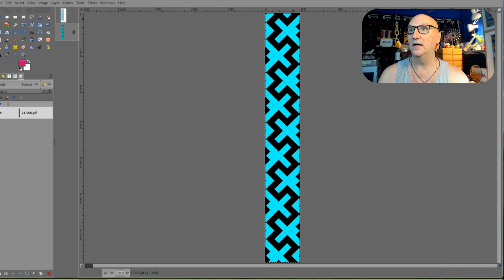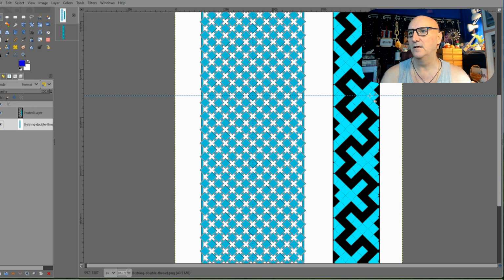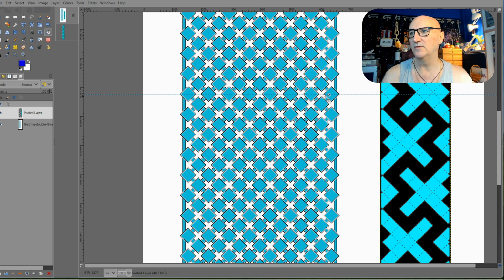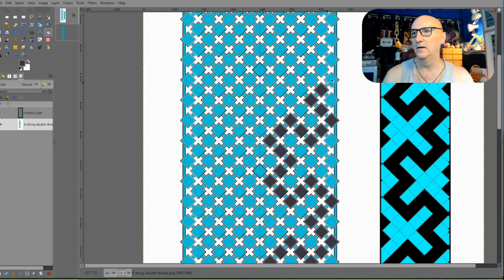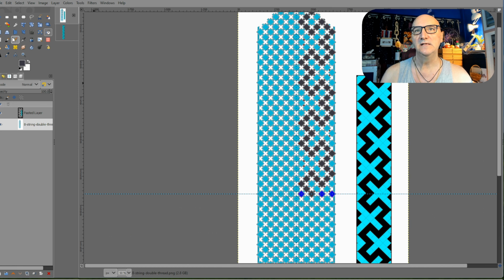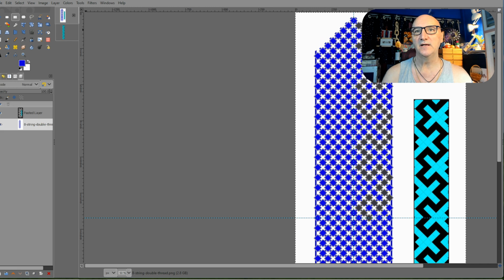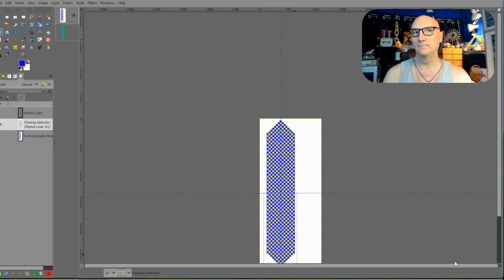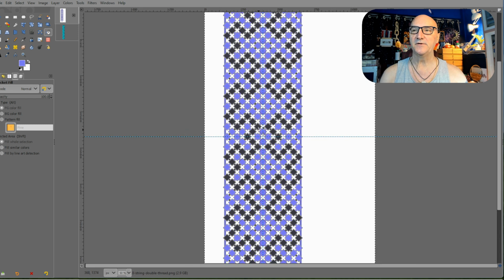How to Double Pattern #21388: A Creative Twist on a Friendship Bracelet Design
Dive into the creative process of doubling a stunning friendship bracelet design! In this video, we work with pattern #21388 from FriendshipBracelets.net, tweaking it for a bold and unique look. Watch step-by-step as I:

Adjust colors and layers to create a new dynamic pattern
Use simple tools and techniques to ensure precision
Explore tips for managing tricky sections
Whether you're a beginner or an expert, this tutorial is packed with useful insights to elevate your bracelet-making skills.

As always, don’t get your strings in a bunch!